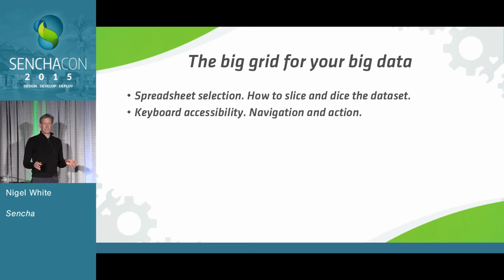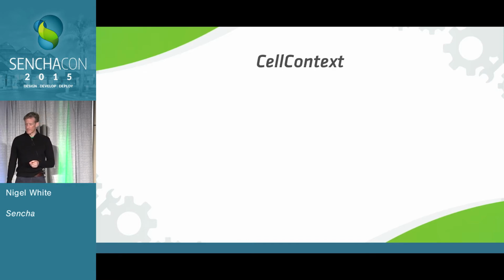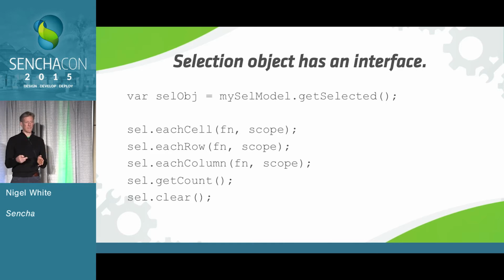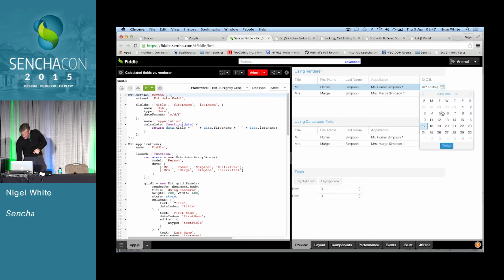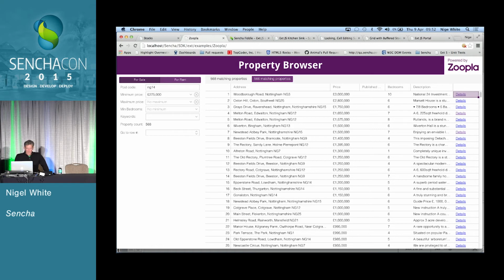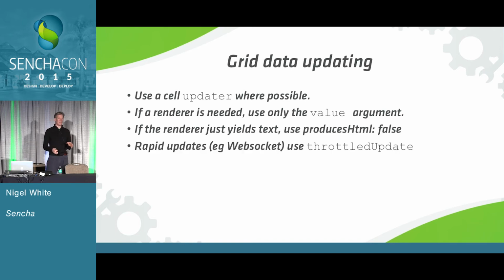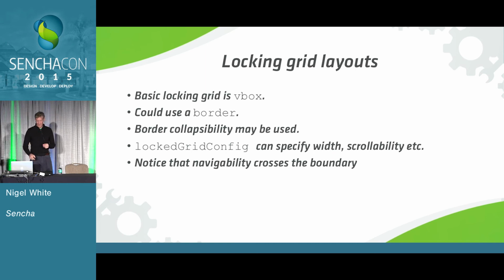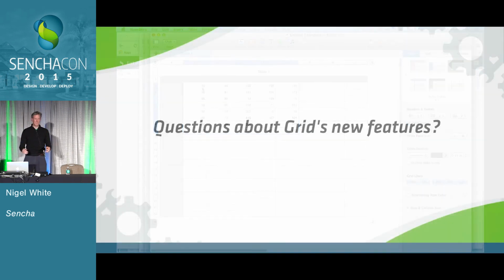Big Grid for Big Data